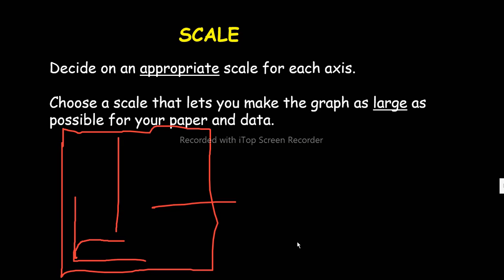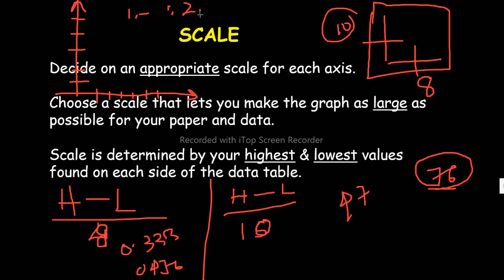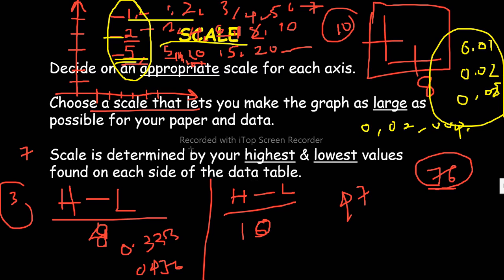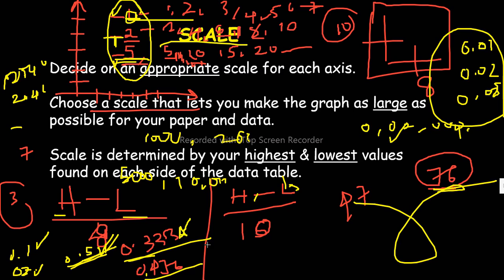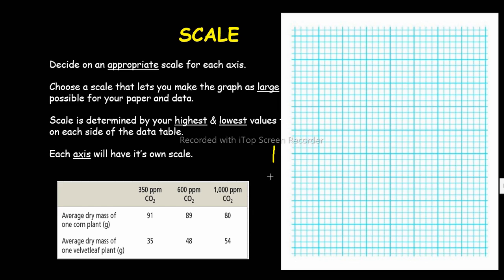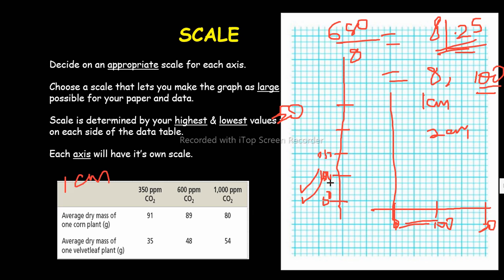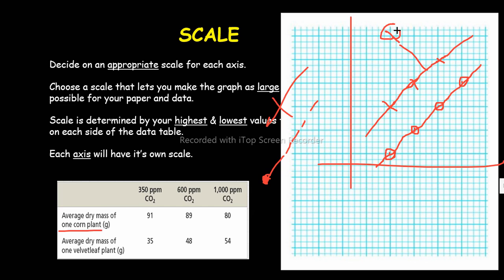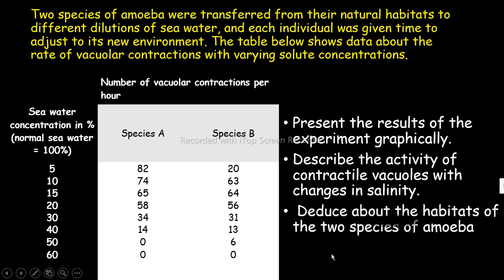05 PLOTTING A GRAPH + OBTAIN A SCALE